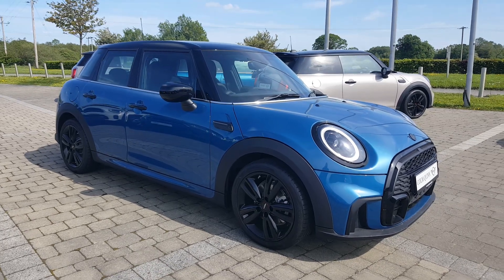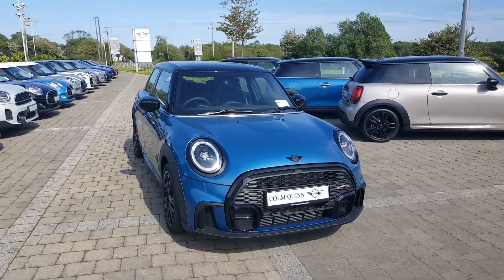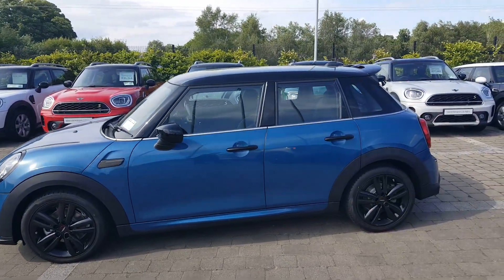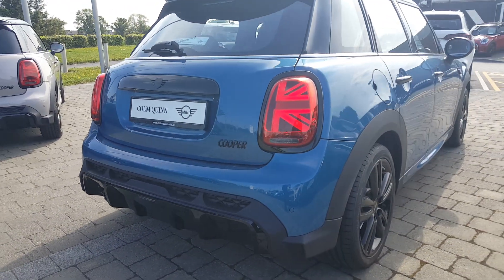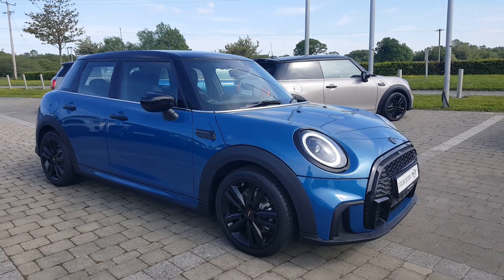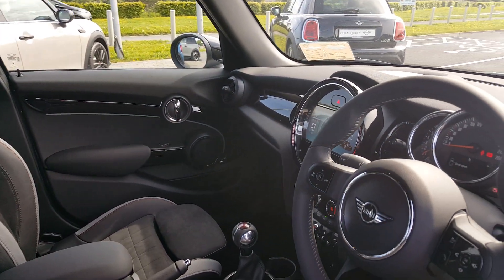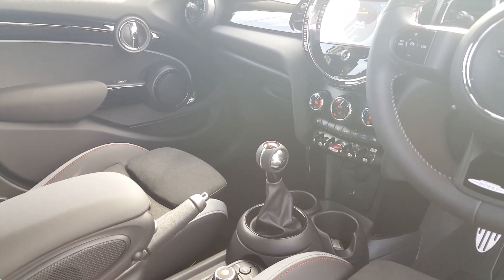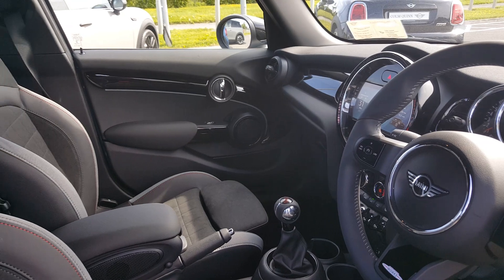Video Of New MINI Cooper Sport 5door